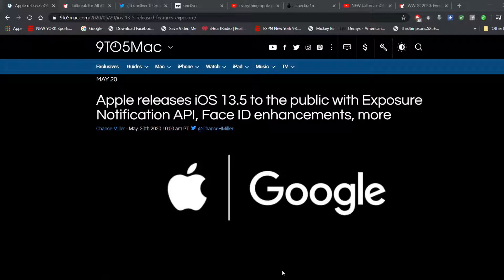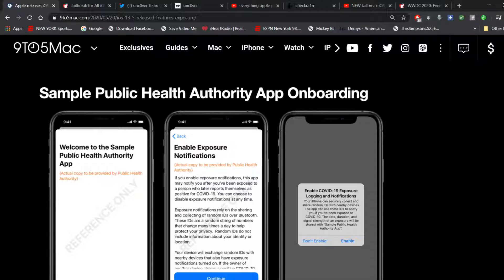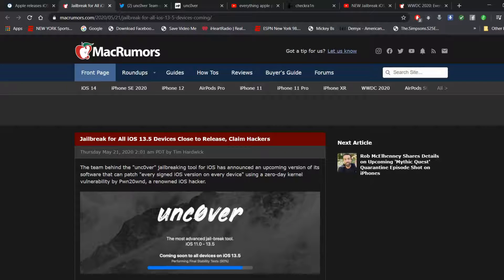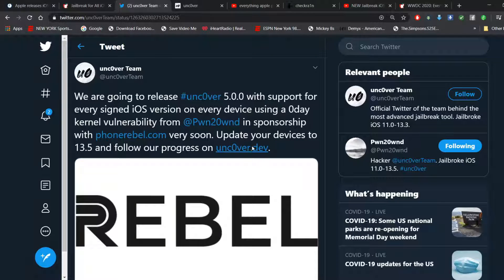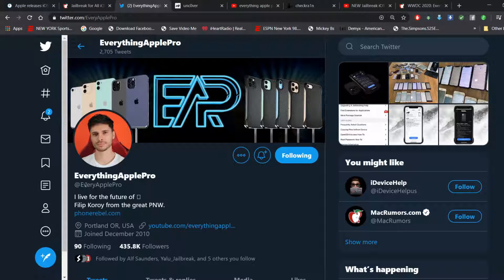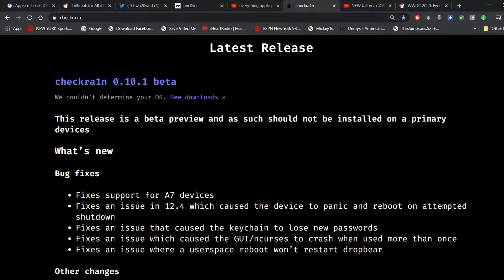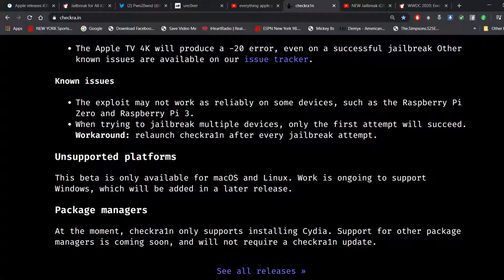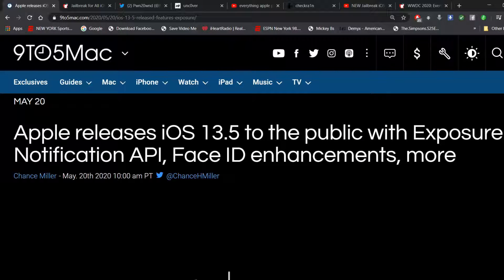Apple News Discussion (iOS 13.5 released Jailbreaking and WWDC 2020)